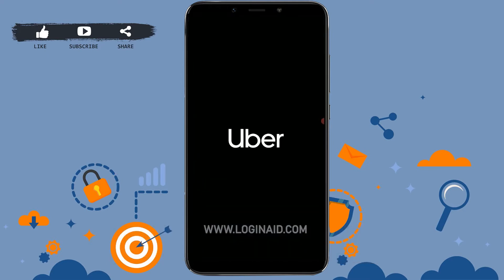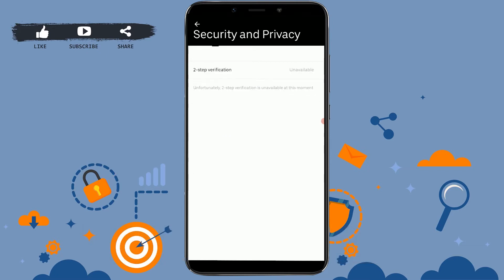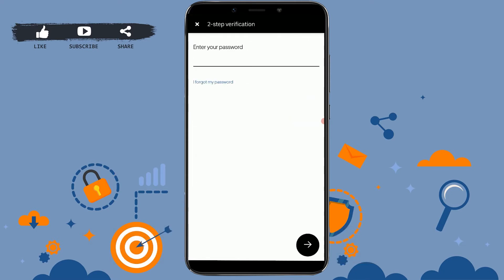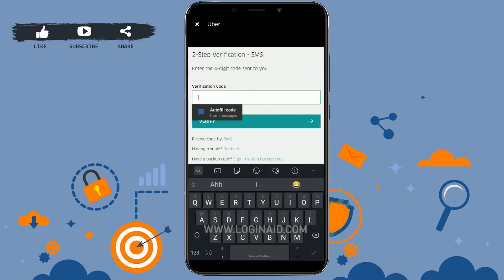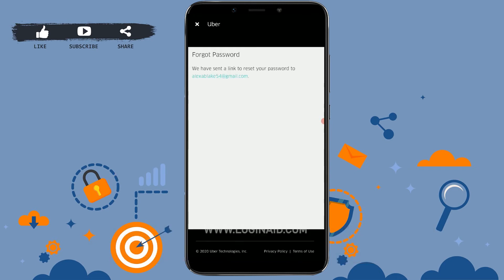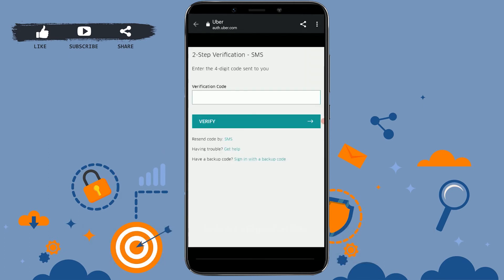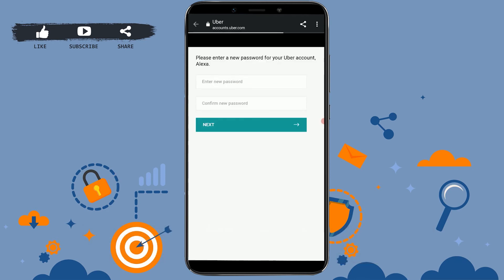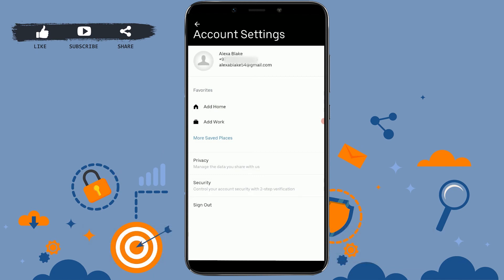How To Change Uber Password 2021 | Uber Account Password Change Help | Uber.com Mobile App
Uber established a door-to-door safety standard to make you feel safe every time you go for a trip or a ride.
To change Uber password you need to know that ‘Two Step Verification’ must be turn off first. With that you will be able to change password for your account as well. Go through the end of this video to know how you can change Uber password.